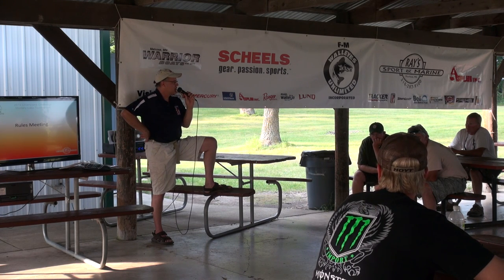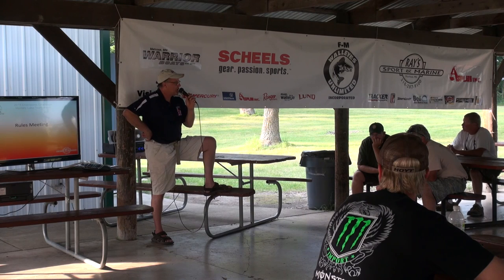Catch Photo Release Process Explained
Barry Chouinard, FM Walleyes Unlimited Classic Cup Tournament Director explains the scoring process for Catch-Record-Release format tournaments.